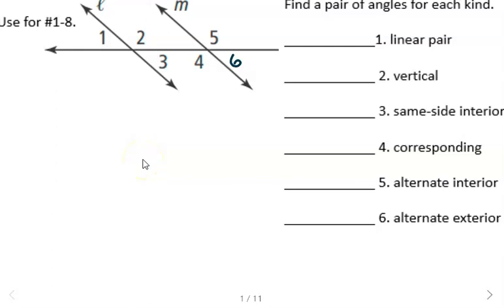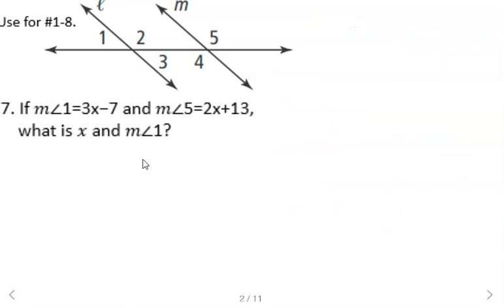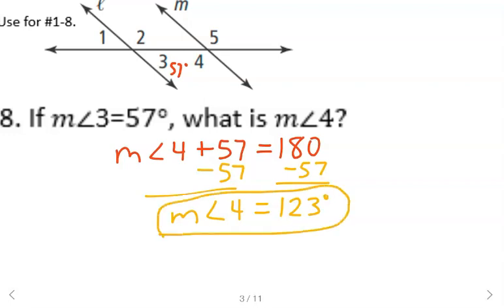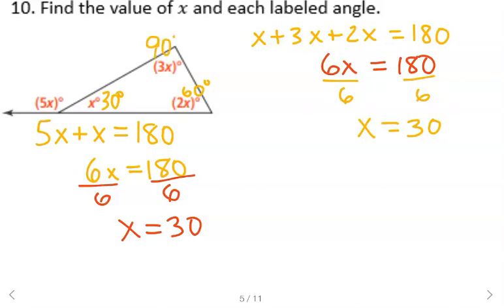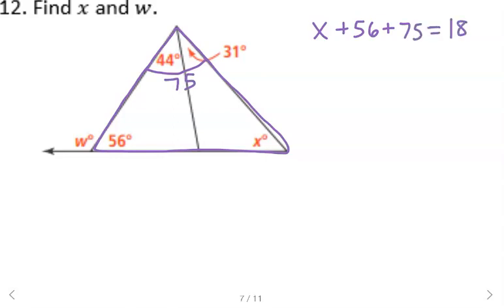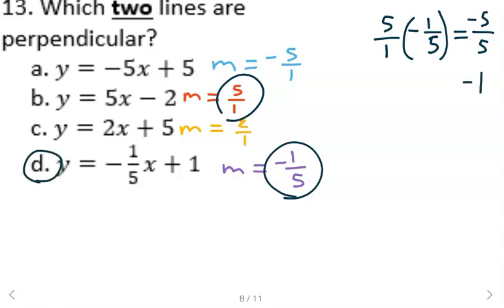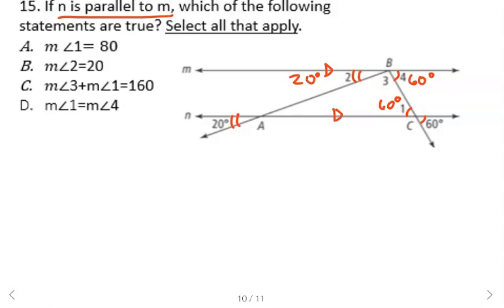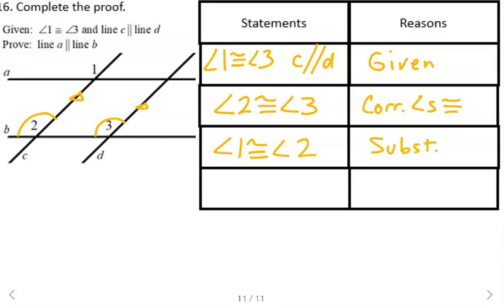Additional Review Parallel Lines Cut by a Transversal Special Angle Relationships Perpendicular